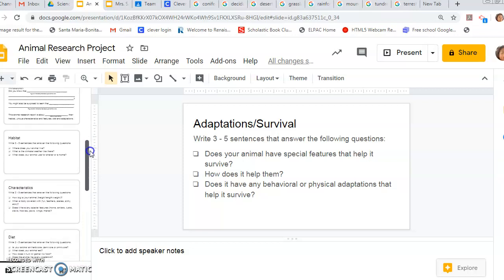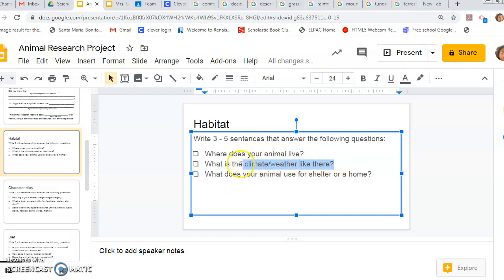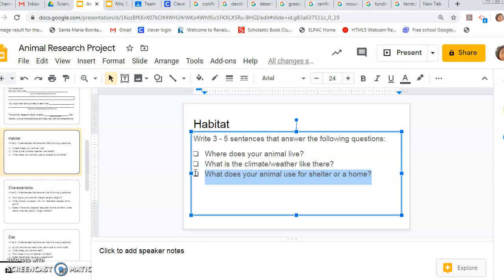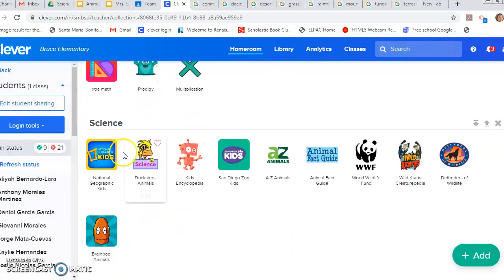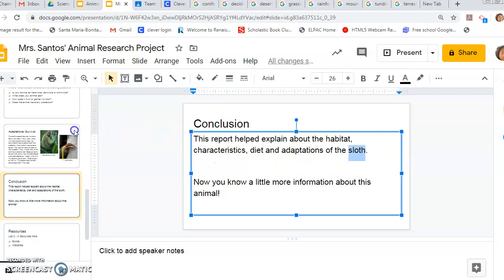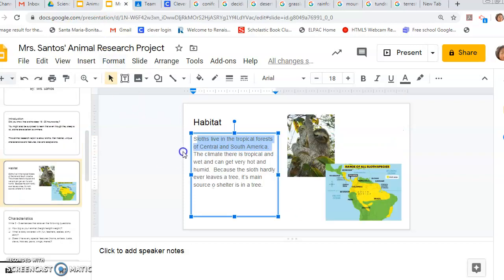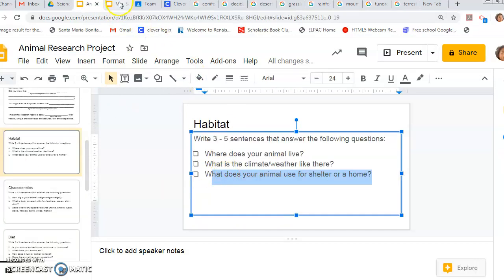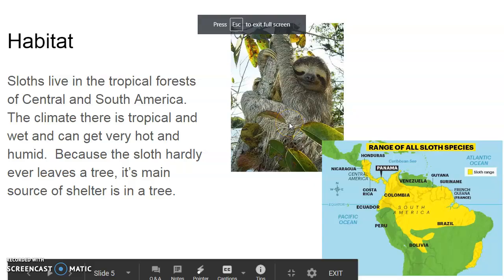Animal Research Habitats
Get started on the Habitats slide for your Animal Research Report.  This video shows you how to do it!